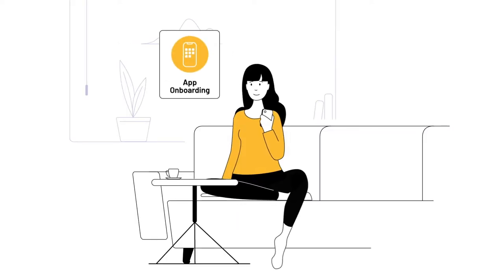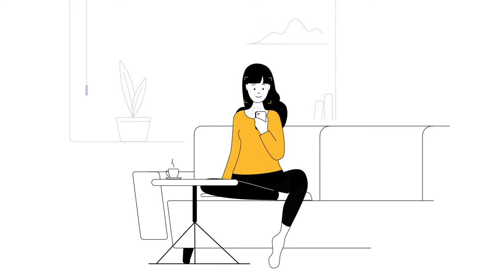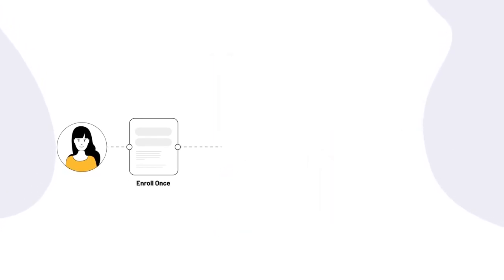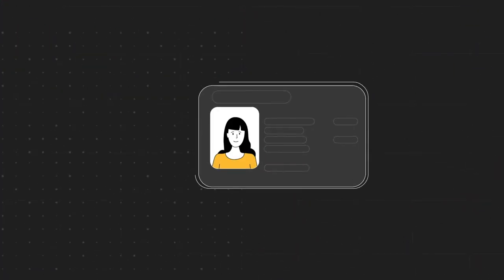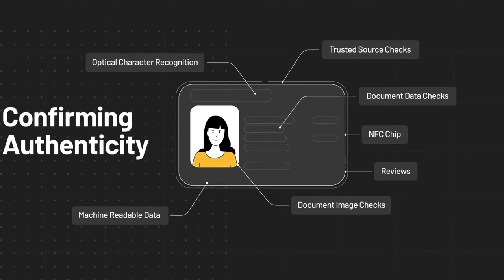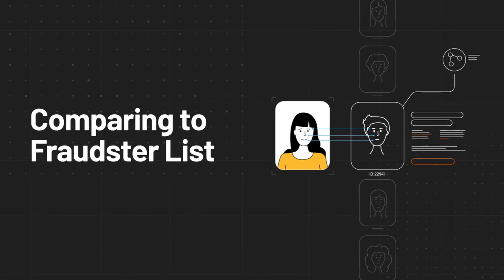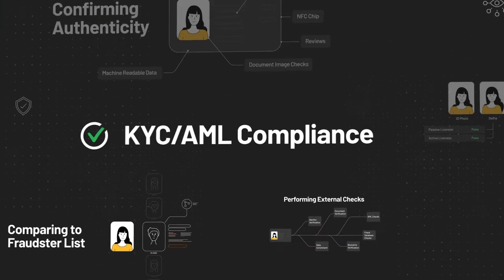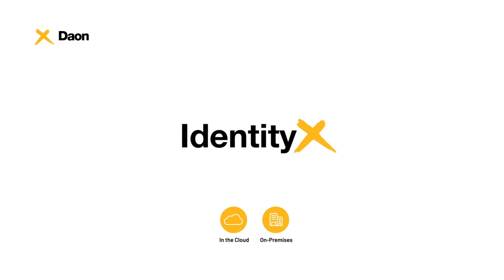Identity Proofing and Onboarding for an Instant World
Slow, cumbersome identity proofing drives away new customers and damages your brand. But IdentityX from Daon makes digital identity proofing a fast, safe, and seamless part of the onboarding process, so you'll get lower abandonment rates and happier customers while maintaining full security and compliance.